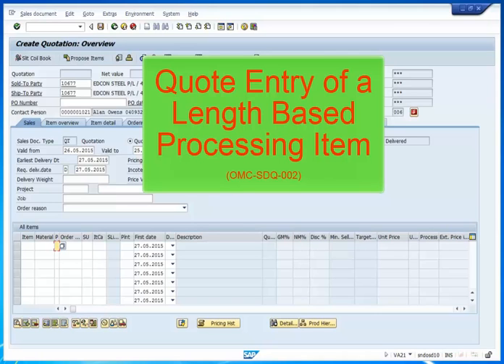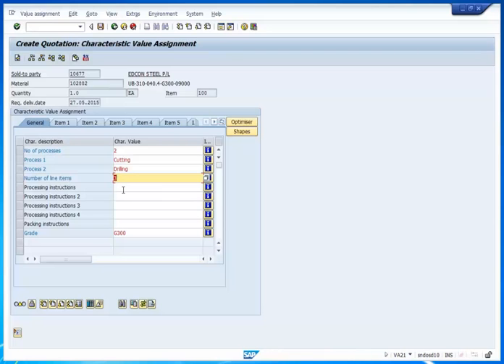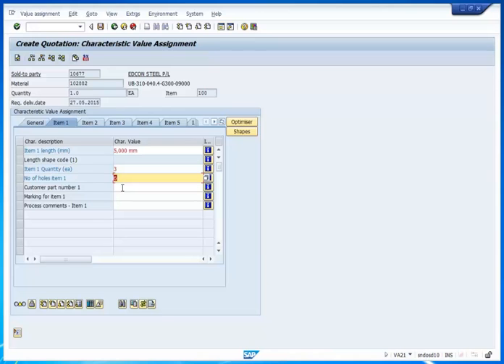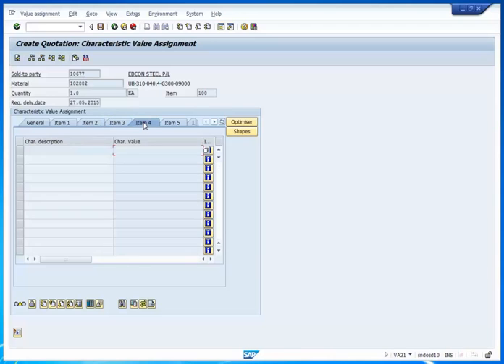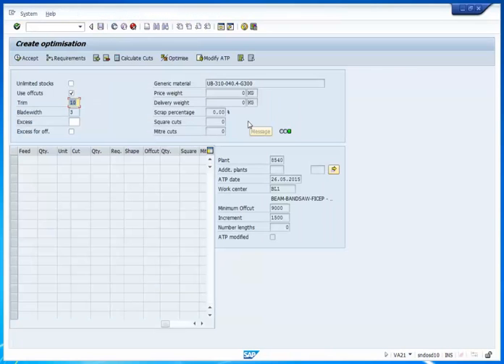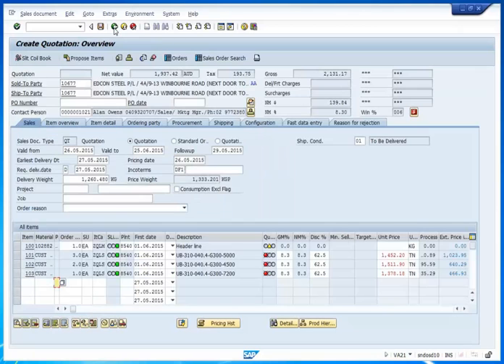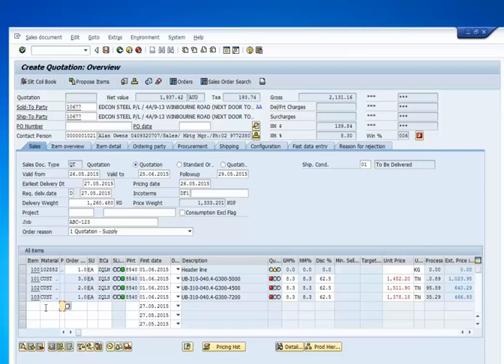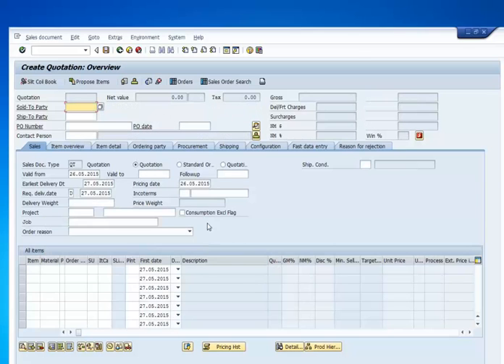SAP Length Based Processing Quote entry Optimiser LMC